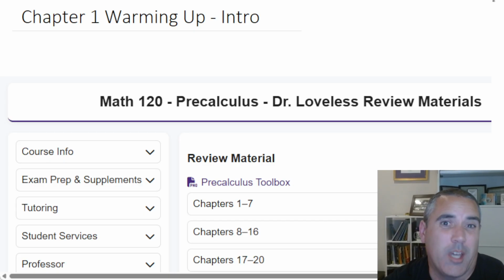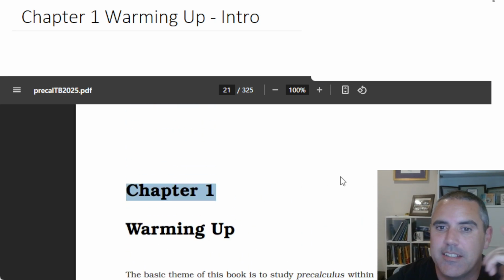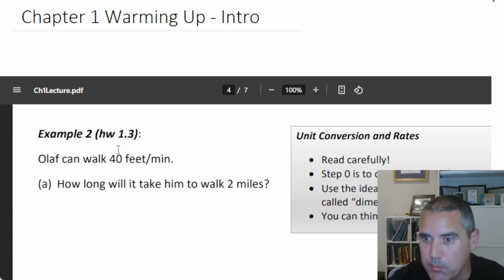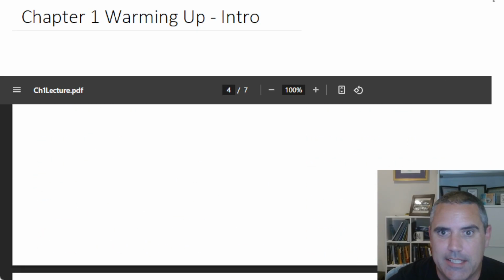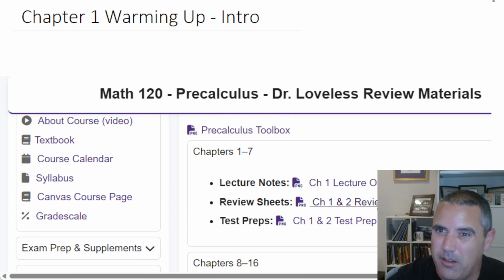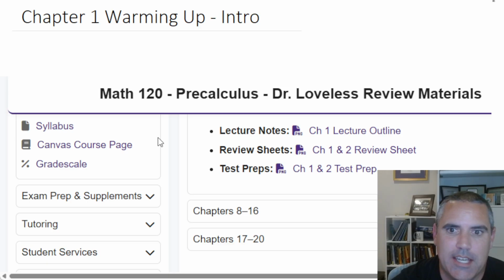PreCalc Ch 1: Warming up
A short intro video to chapter 1 of our precalculus course with a few comments on how to approach the course.

Time-Stamps:
00:00 Intro
00:20 Prepping Before Class - Textbook
01:25 What I will do in lecture
02:27 Review Sheets
02:55 Test Preps